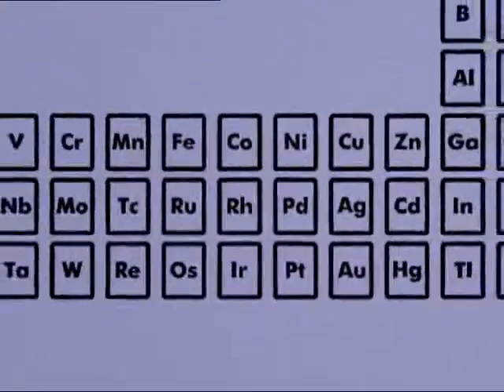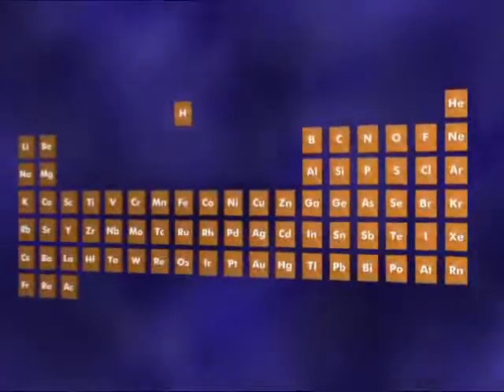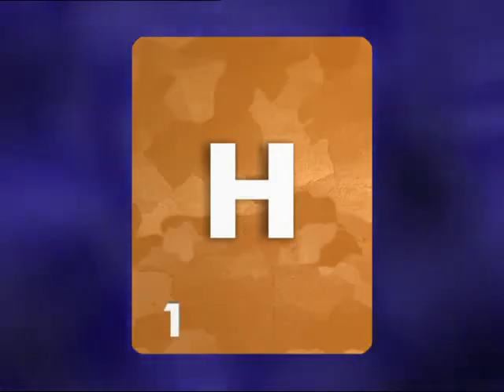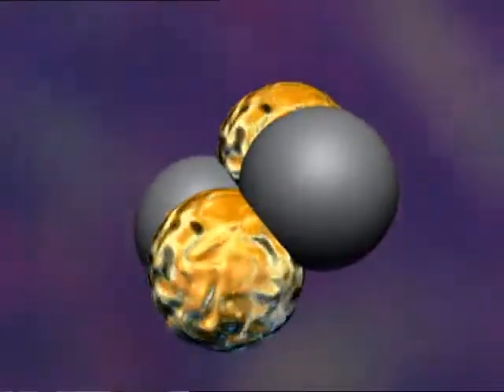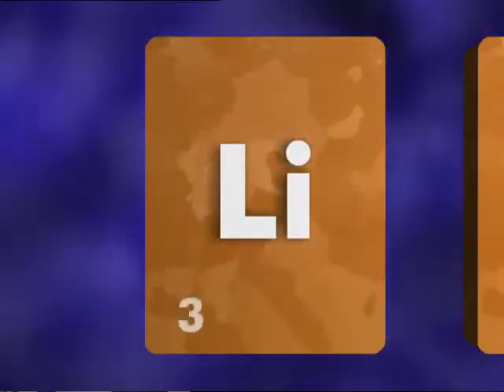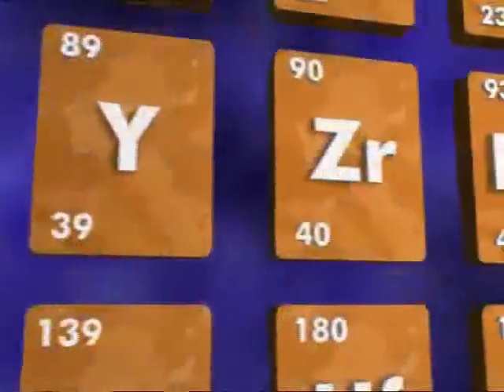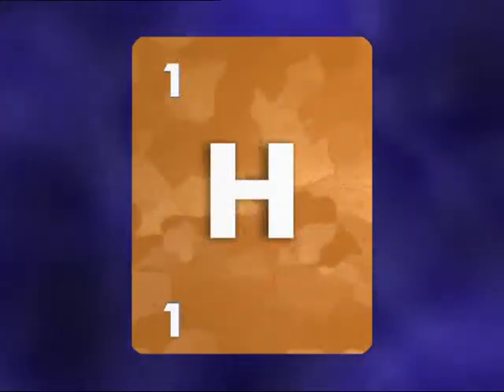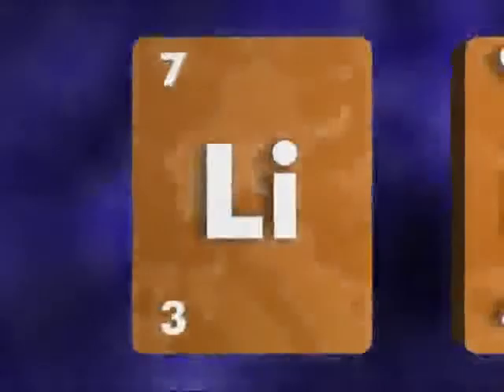Science Bank Atomic Structure (17) S092LBCHY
the structure of the atom, including the proton, electron and neutron/ the meaning and use of the terms atomic number and mass number/ the arrangement of electrons in the first 18 atoms.